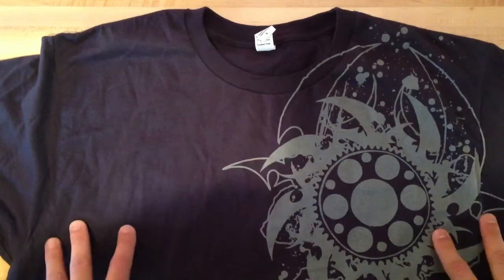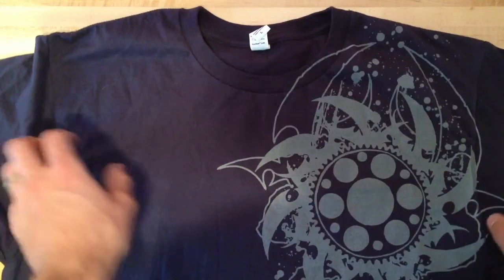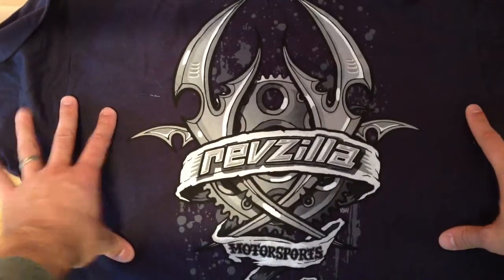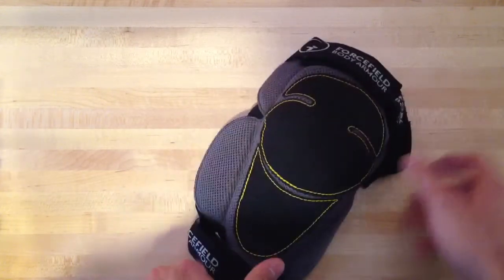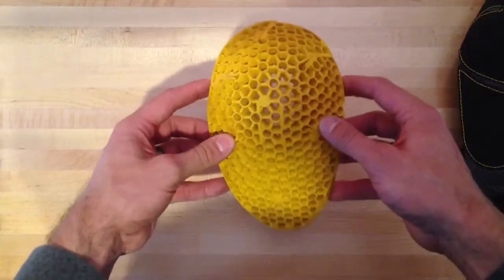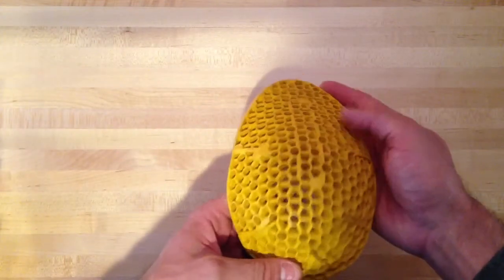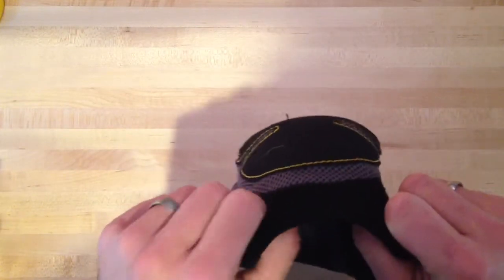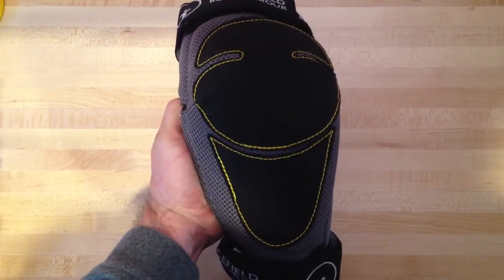Walk through and review of Zeus knee armor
Skip to 1:45 if you just want the ForceField review. First 1:45 is a little poking fun at/ review of a Revzilla Blurple shirt

A short walk through and review of the Forcefield brand, Zeus line knee protectors.